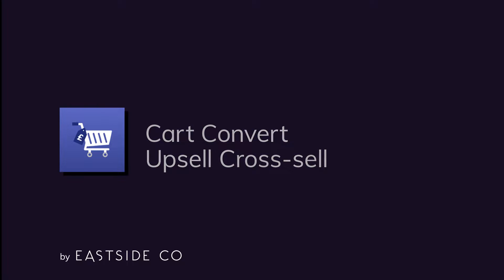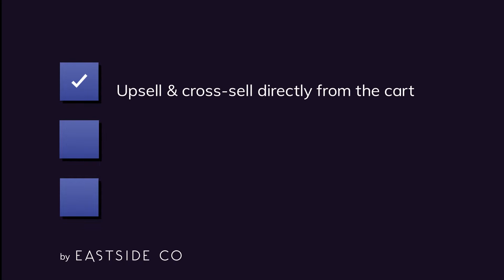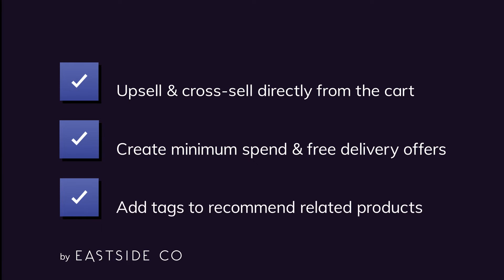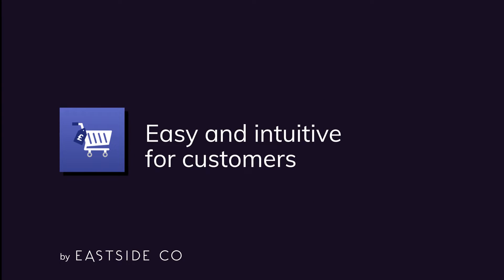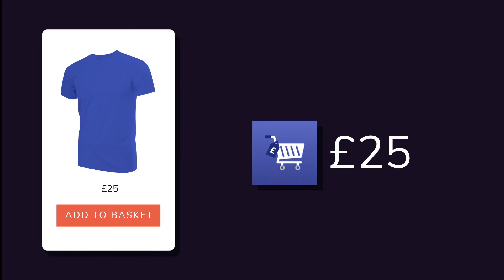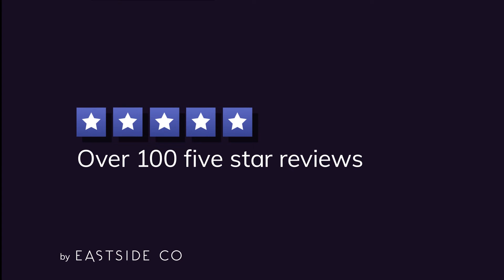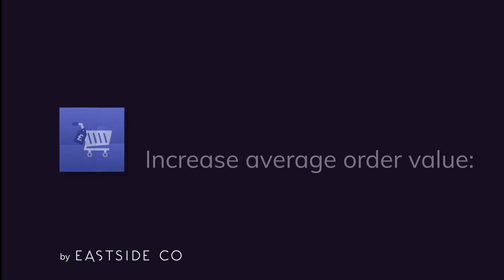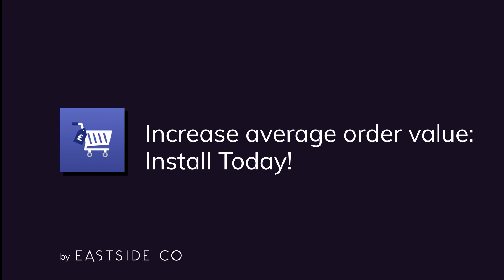Shopify App: 'Cart Convert - Up-sell Cross-Sell', by Eastside Co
If you have a Shopify store, check out how installing our app, Cart Convert, can help increase sales by cross-selling and up-selling.

Sell more, sell higher
Customers with items in their cart are showing strong buying signals, so maximise this opportunity to cross-sell and upsell related products relevant to their purchase. For example, a customer buys a wool jumper, so you might upsell to a more expensive item by recommending a cashmere jumper, or cross sell them a matching scarf.

Spend threshold offers
Everyone likes to get good value, and paying for shipping can be a turn off for customers, particularly if merchants have to pass on high delivery costs. It almost feels like something for nothing, and customers get a tangible item for their spend rather than a simple shipping charge.

Unlimited cart offers
Cart Convert gives you the flexibility to create as many offers as you like - great if you have an extensive or complex product range, or want a variety of spend threshold offers to present to customers.